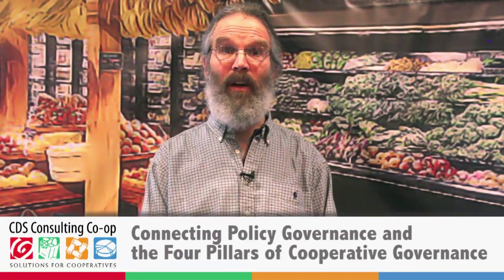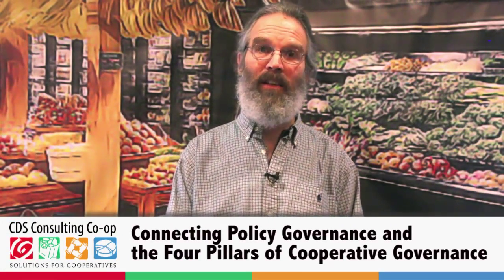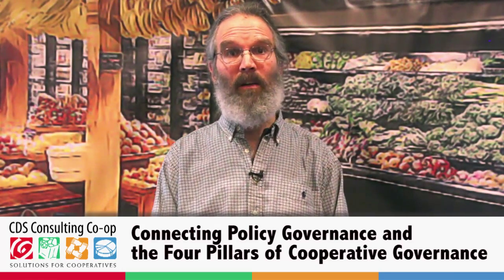Video Field Giuide: Connecting PG and 4PCG